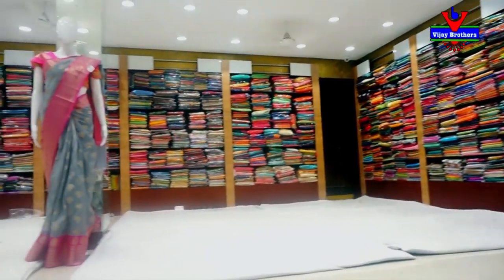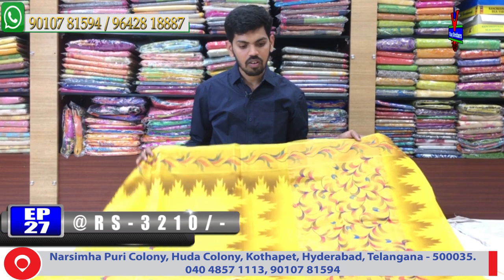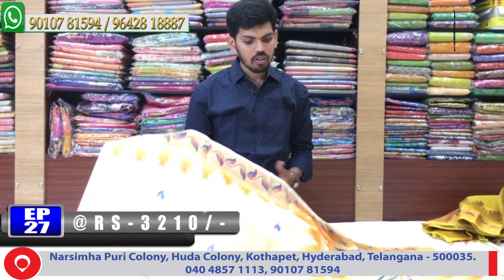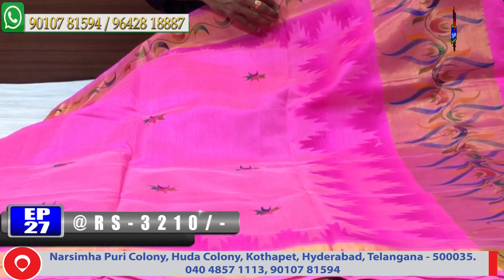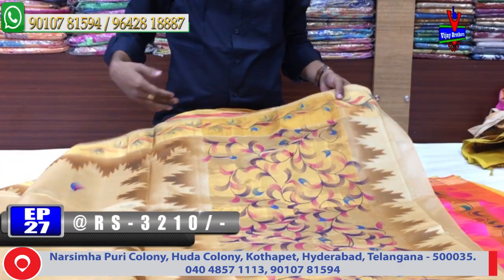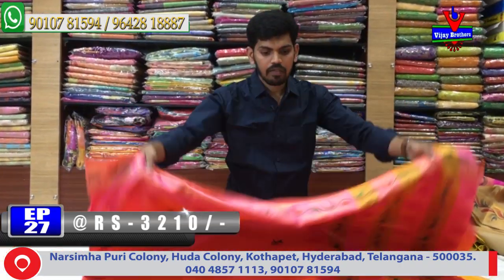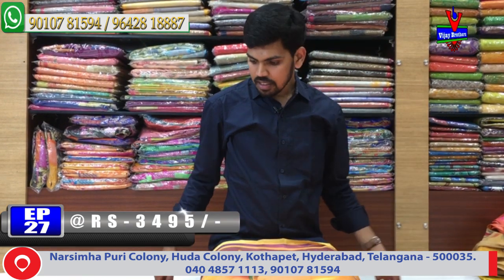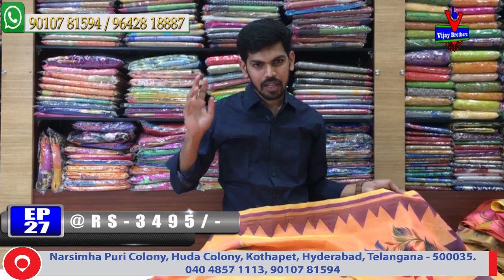Latest Collections In Handloom Designed Sarees | Kothapet Branch | EP27 | 90107 81594